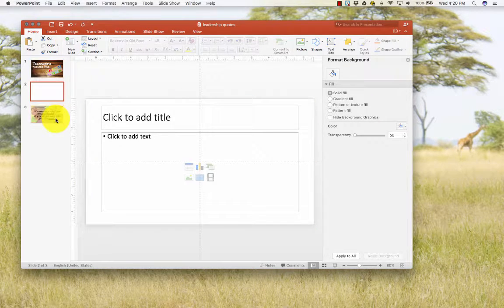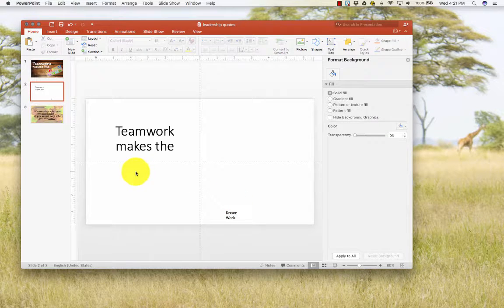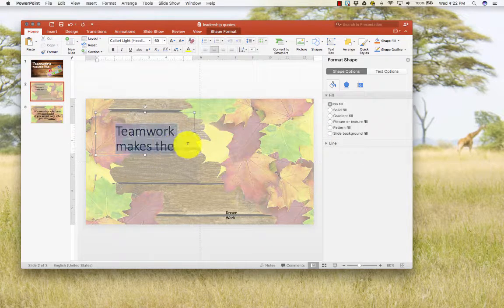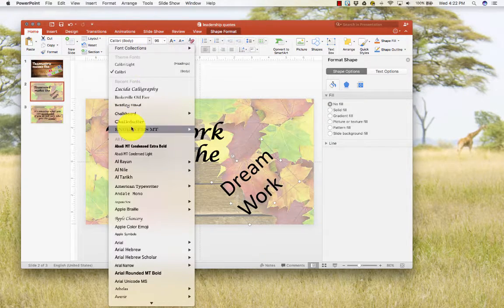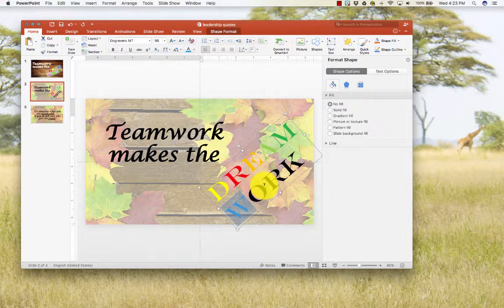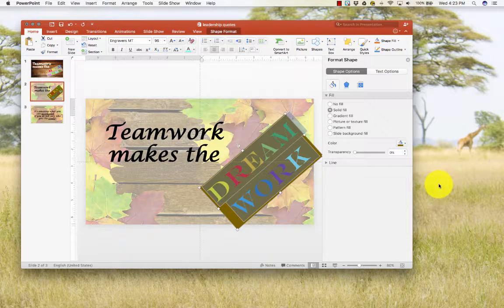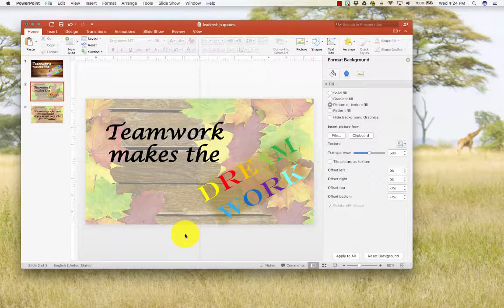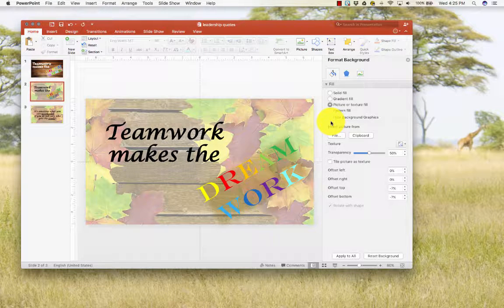PPT JPEG Instruction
How to Video for making JPEG Images using PowerPoint